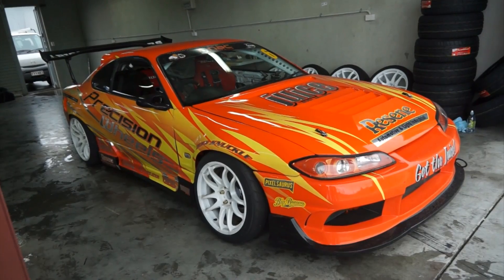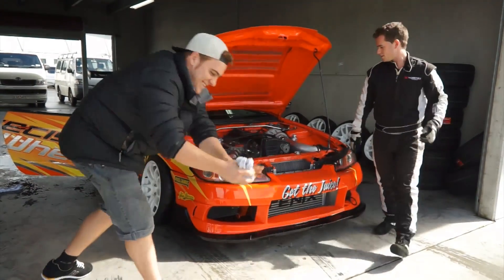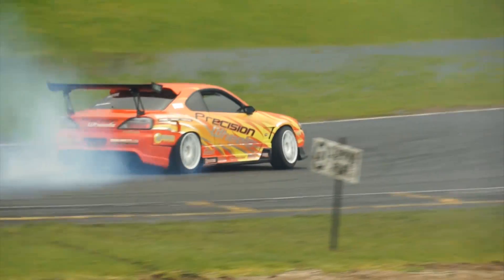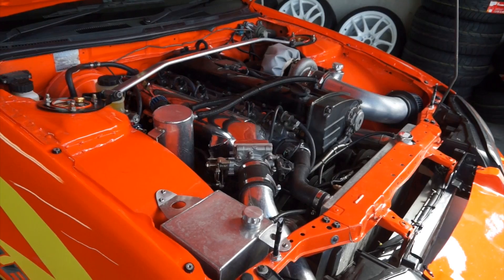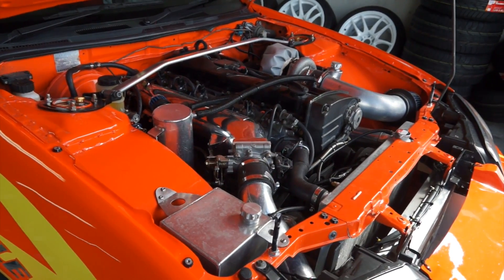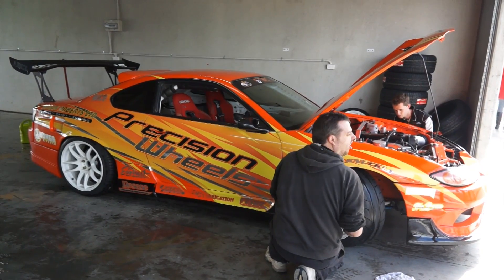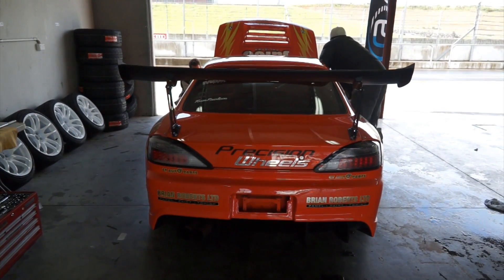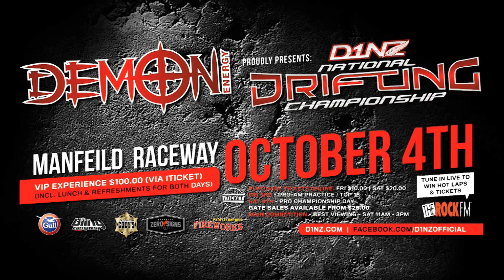Troy Jenkins - Precision Wheels RB30 Nissan S15 - NAC Drift Nats 2014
Checkout the new TJ Motorsport livery which will feature on both Troy Jenkins and Ben Jenkins Pro-AM Nissan Silvias. Troy was another driver enjoying valuable test time in the rain at Hampton Downs.

Filmed & Edited By Kenny Ruddell